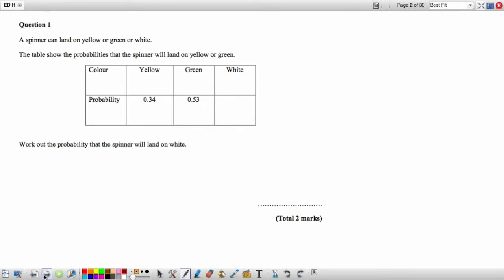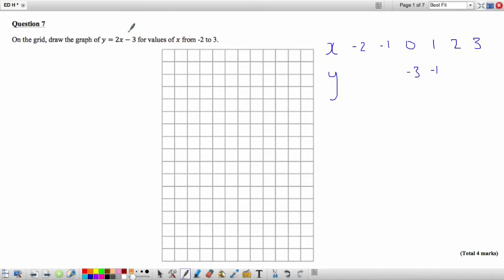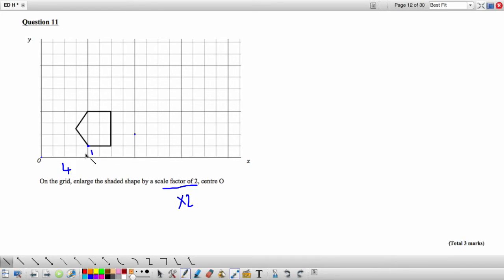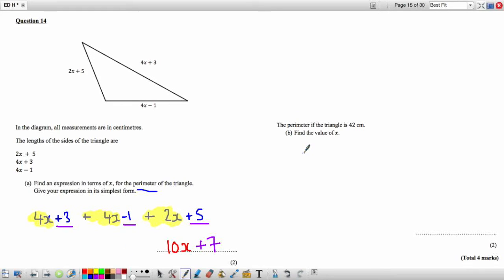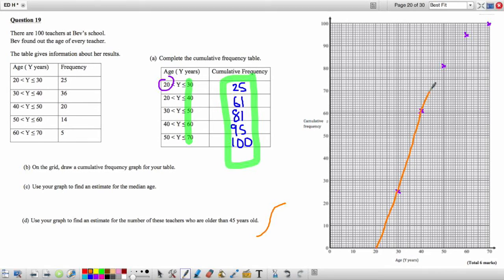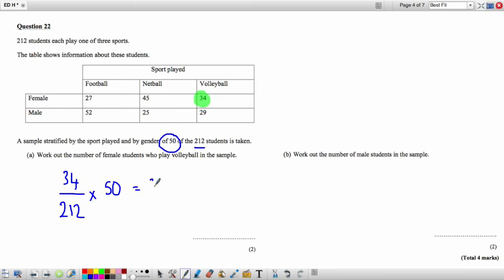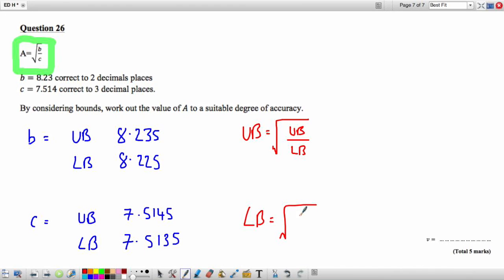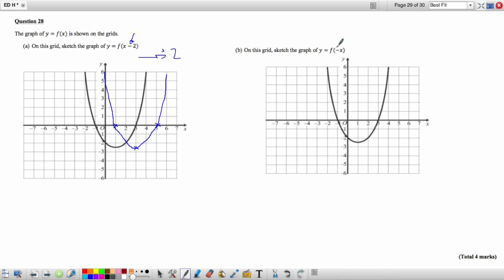Predicted Paper 2 Walknig Talking Edexcel Higher May 2016